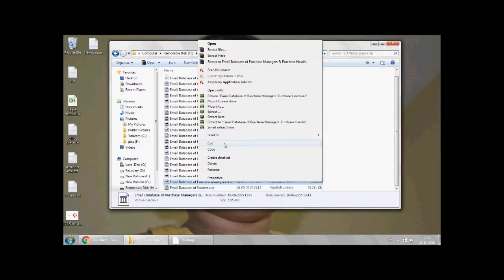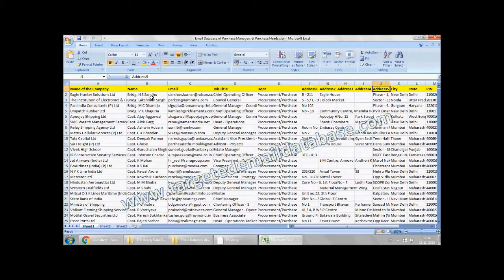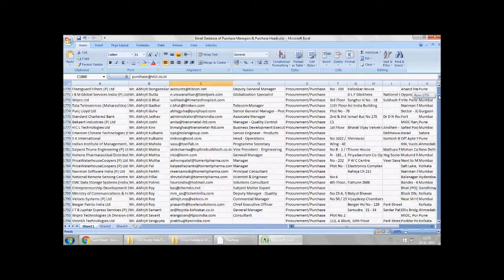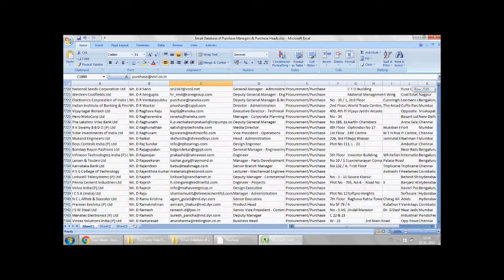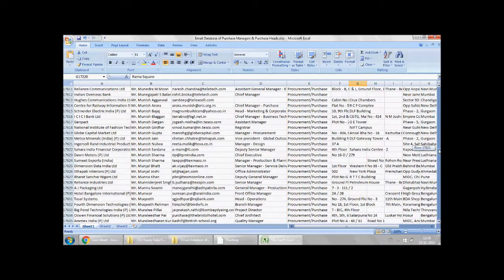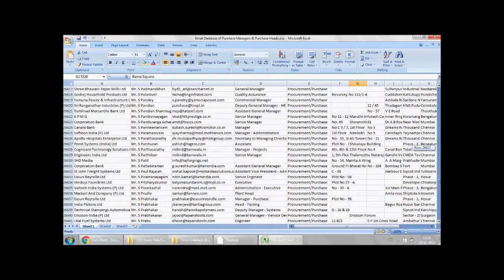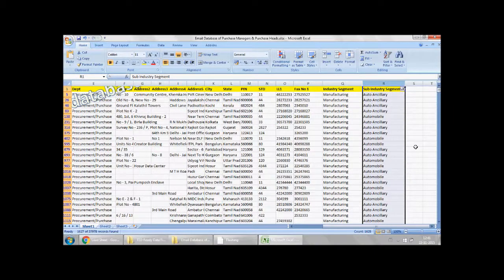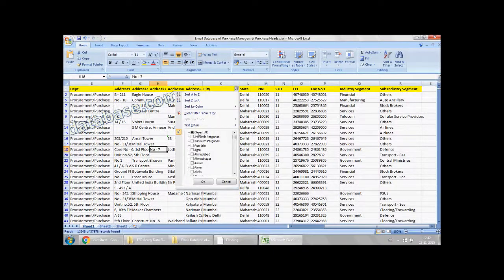Indian Email Database of Purchase Managers-Email Id List of Purchase Manager-2021 updated & verified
Usage: Extremely useful for Selling & Marketing of Products or Services in Corporates & Companies, specially in Enterprise Segment.

Why to Use this data: It will help you to reach your Target audience directly.

Quantity: 46 thousand 284 records

Location: Pan India (includes all major cities and State capitals)

Accuracy: Accuracy Rate 88% – 92%, last updated on September 2021.

Price: INR 1800/- only